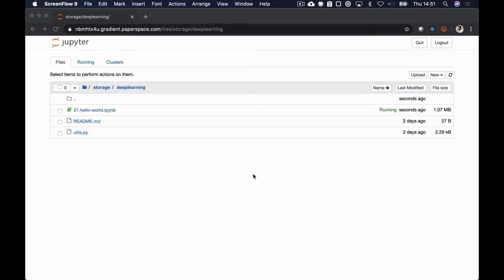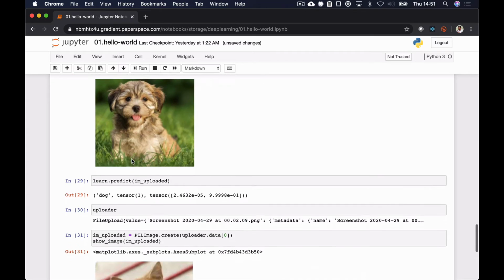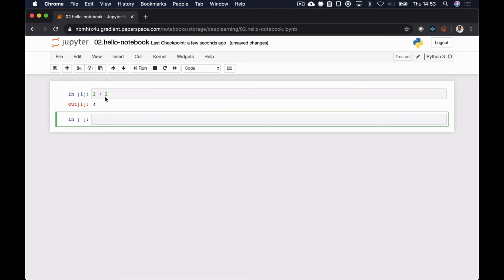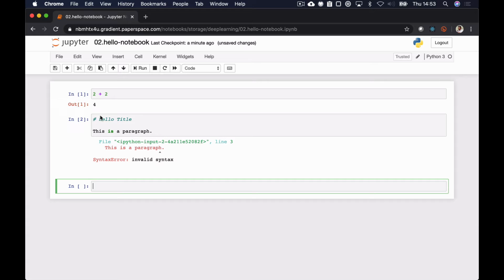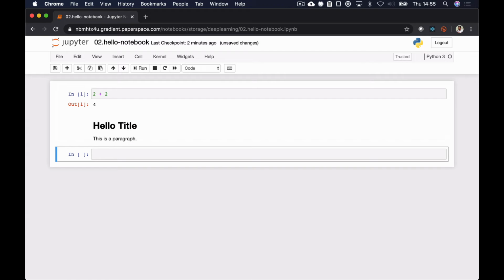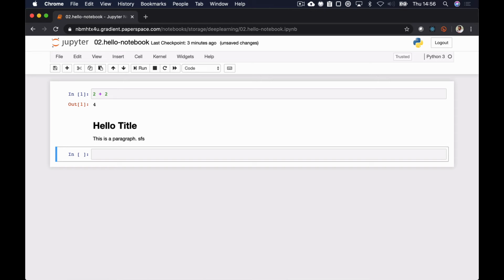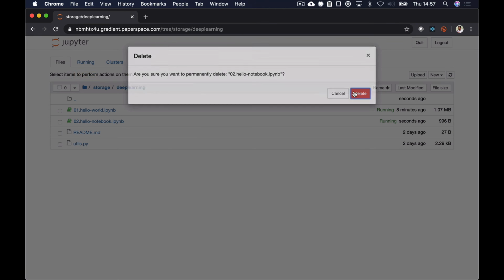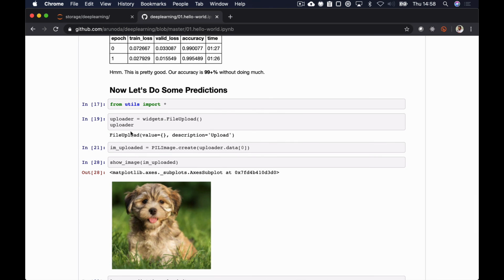Introduction to Jupyter Notebooks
This is a primer for Jupyter Notebooks where we will be using all the time in my Deeplearning Course.